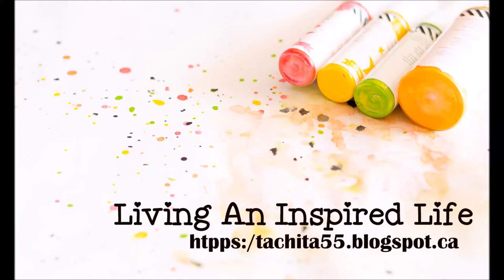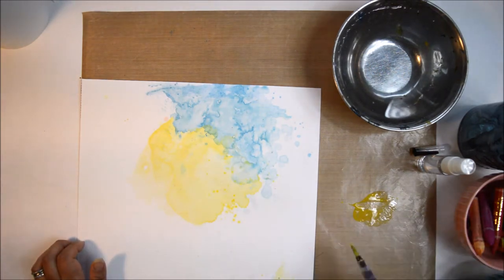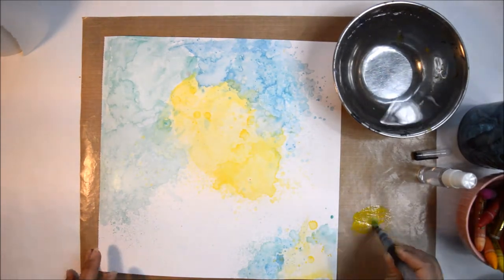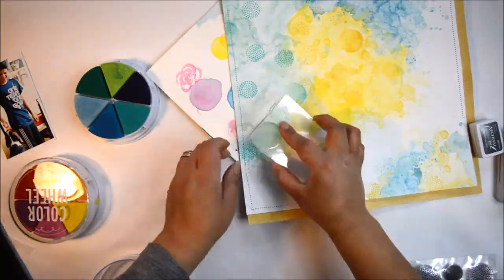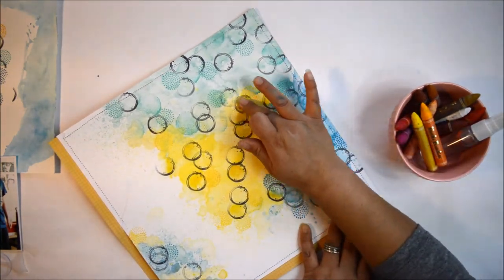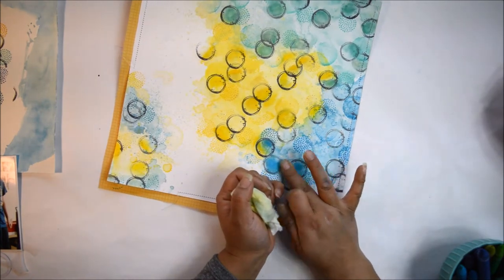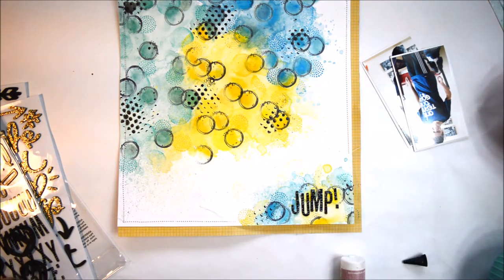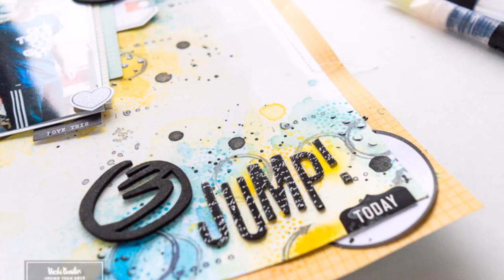1, 2, 3, JUMP Process Video Vicki Boutin DT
This layout was created for the Vicki Boutin DT, and it features her All the Good Things collection as well as her line of mixed media mediums.